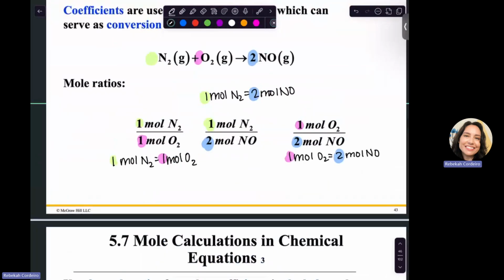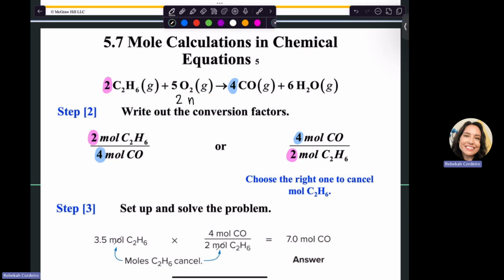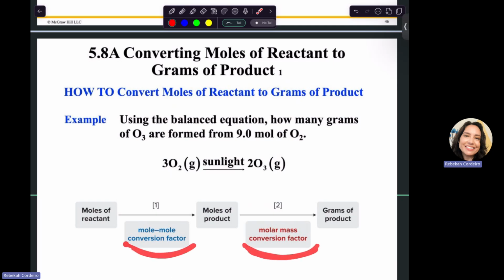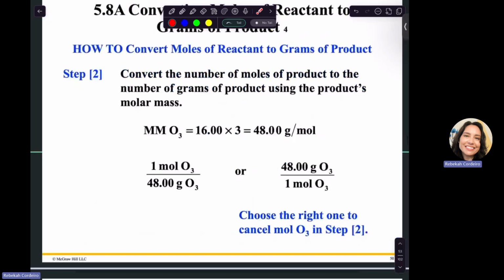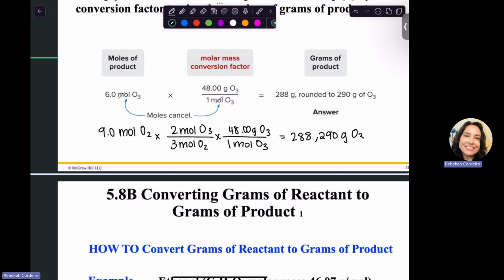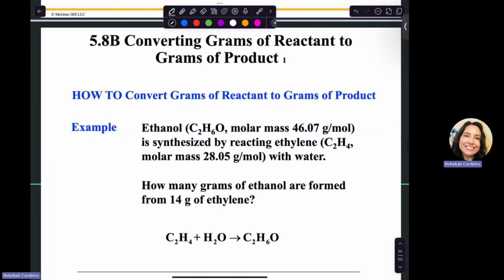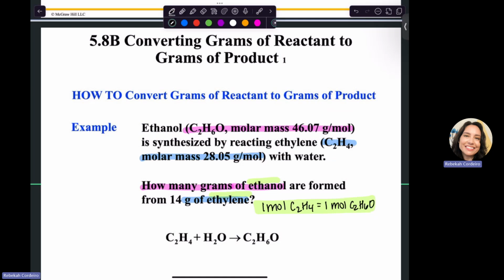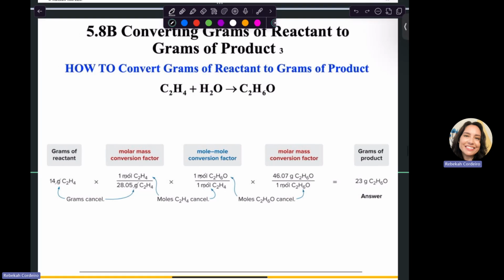Chem 1151 Sections 5.7-5.8 Part 2